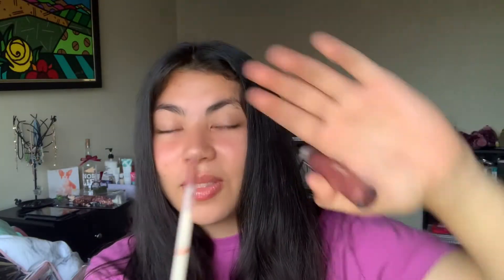BARRY M LIP PLUMPING GLOSSES REVIEW!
Hey, everyoneeeee!  I had fun making this video and I hope you all like it!!!  As always, thank you all so much for watching and for all of your support :D  If you want to get your own Barry M Lip Plumping Glosses, you can check them out below at these sites: